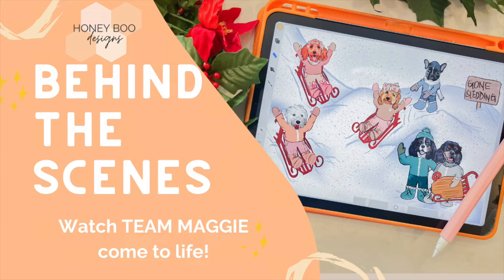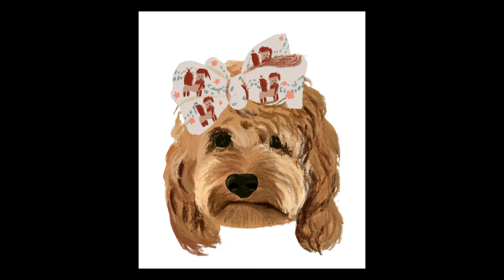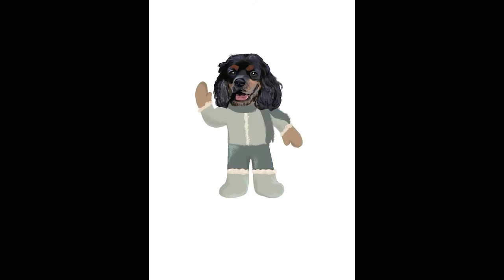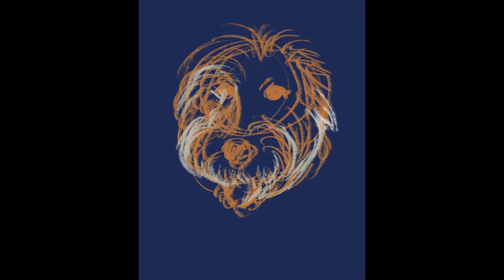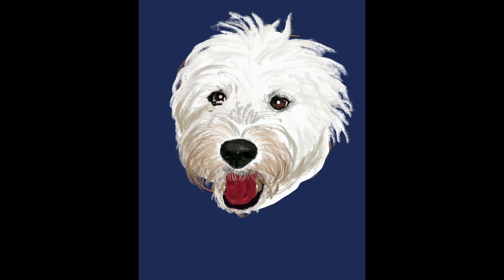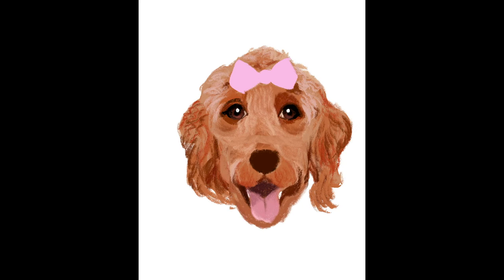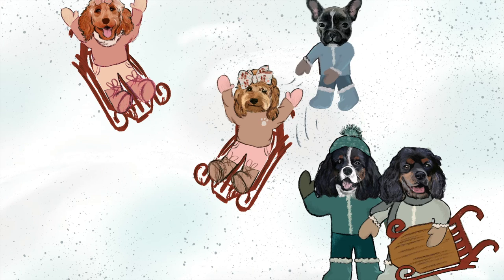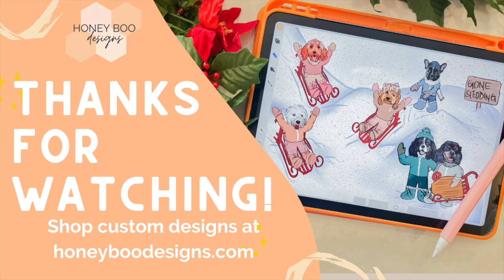Team Maggie Custom Pet Design BTS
Thanks for joining me in my BTS of Team Maggie! ✨

Save 10% with CODE: MAGGIE10

🌈 TOOLS
⭐️ Apple Pencil Accessories